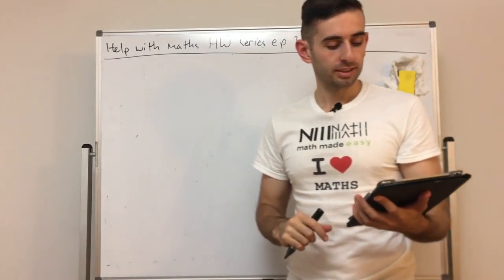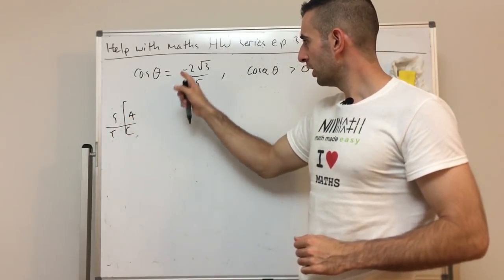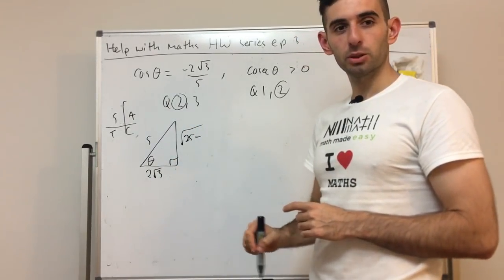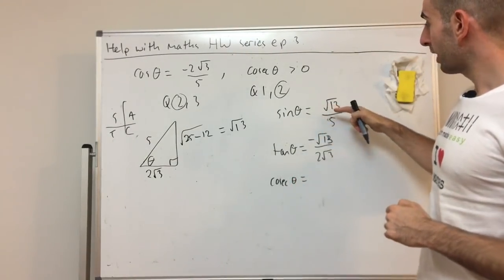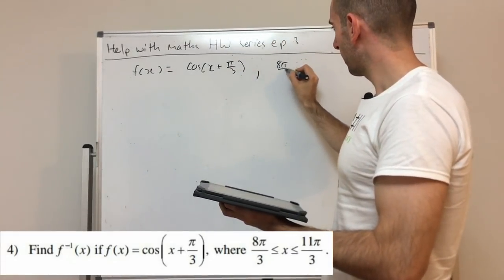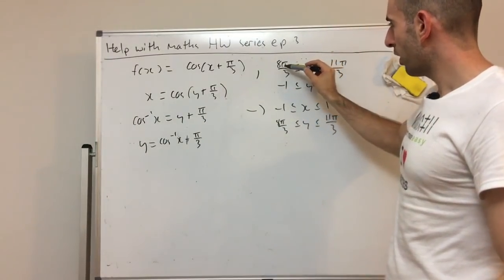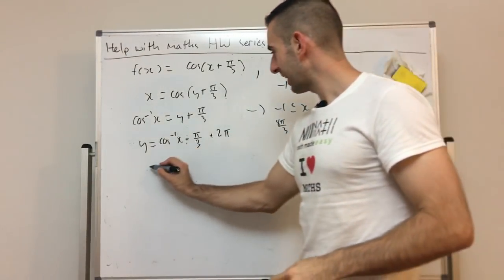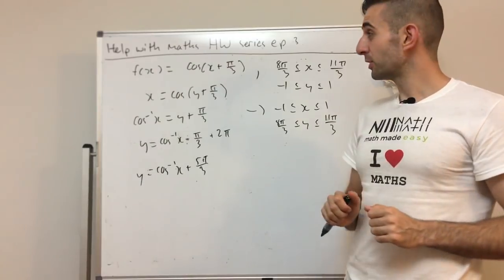MATHS HOMEWORK HELP SERIES EPISODE 3 TRIGONOMETRY AND INVERSE TRIGONOMETRY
Today is episode 3 of the maths homework help series! In my free maths help group on FB there are heaps of questions posted daily so I thought I will doing a QnA video answering some of the top questions from the group so everyone can benefit!

Today in the third maths homework help series I will be covering questions on the following topics:

1. Trigonometry help 0:30
2. Inverse Trigonometry help 3:51

If you enjoyed the help with math homework series make sure to subscribe and comment below what you want videos on and join my free FB Maths Help Group to get your math homework questions solved and featured here: